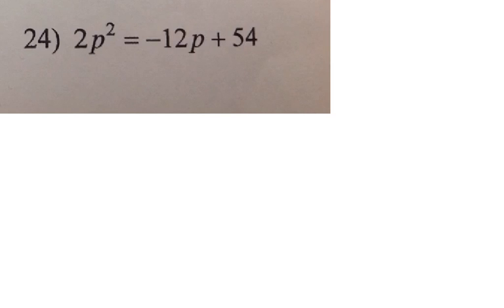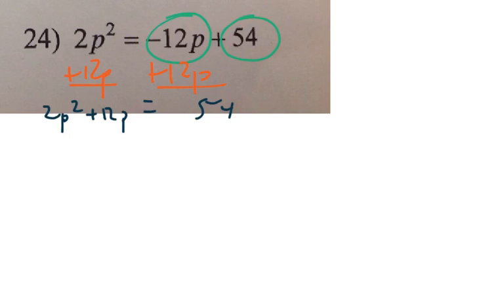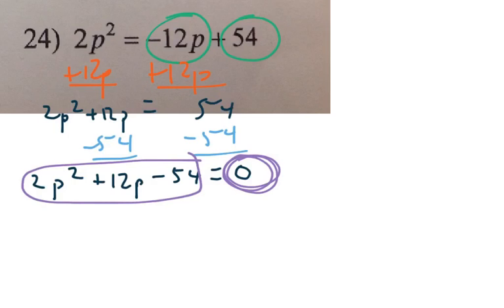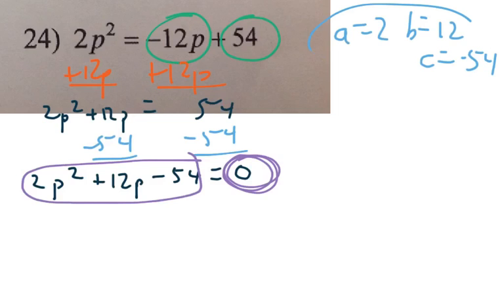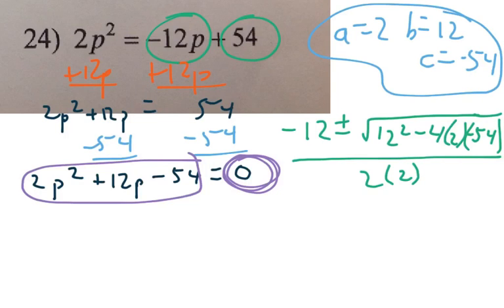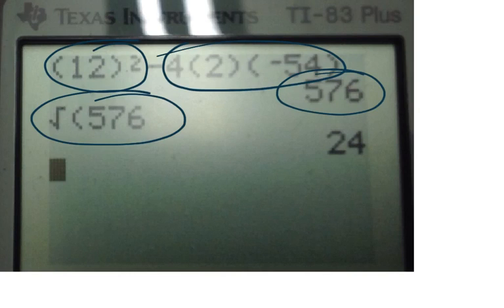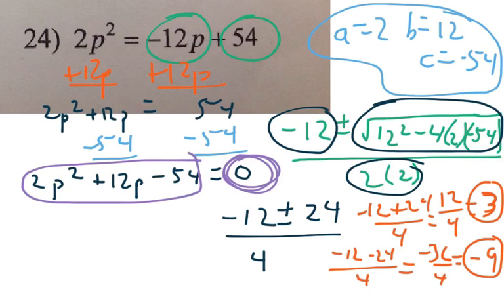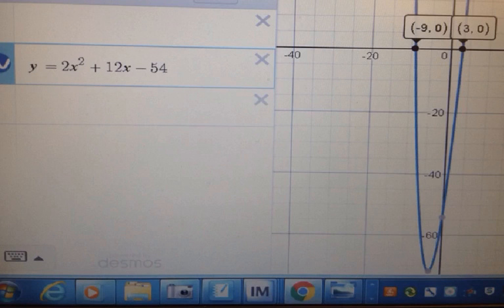November 14, 2016